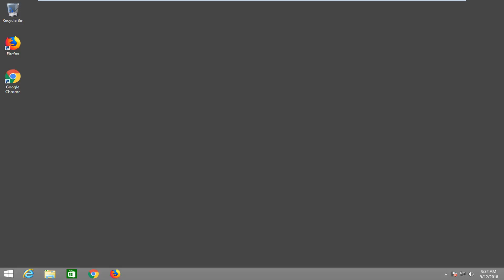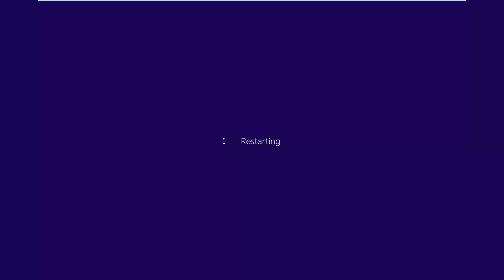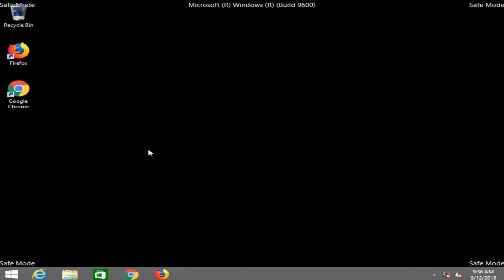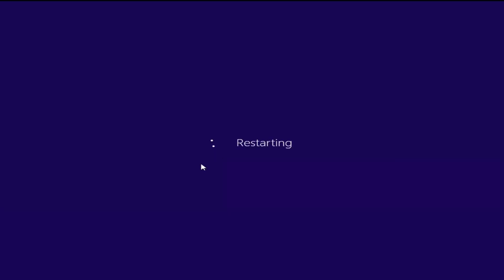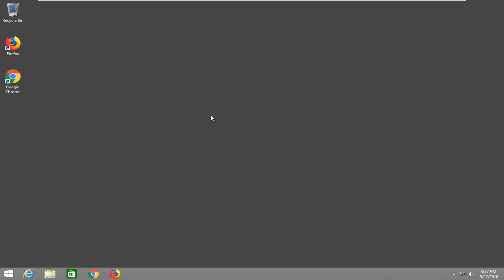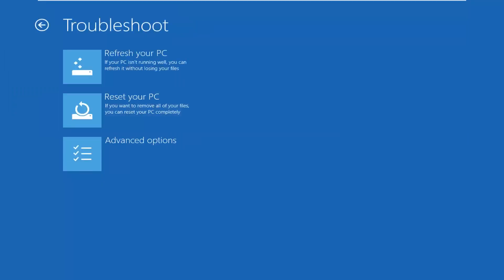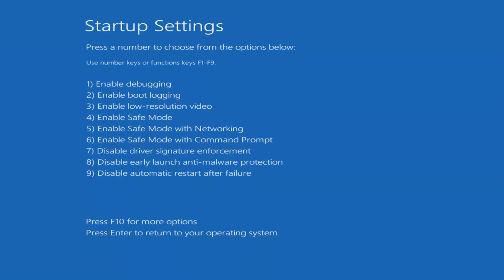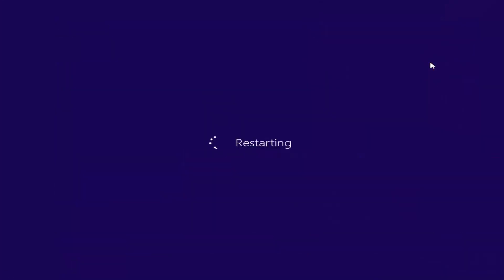Boot PC In Safe Mode Windows 8.1 [Tutorial]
In this Windows 8.1 tutorial I show how to boot or restart your PC in Safe Mode. There are 2 basic techniques, either hold down the "shift" key from the sign in window while clicking restart, or go into the advanced start-up options.

Are you struggling to boot into Safe Mode in Windows 8 or Windows 8.1? Have you tried pressing both F8 and Shift+F8 and they don't work? That's because a lot has changed with the boot procedure in Windows 8 and Windows 8.1. The boot has become so fast that it literally cannot be interrupted by any of your keys.

Safe Mode in Windows 8 and Windows 8.1 is not too different from the Safe Mode found in earlier versions of Windows.